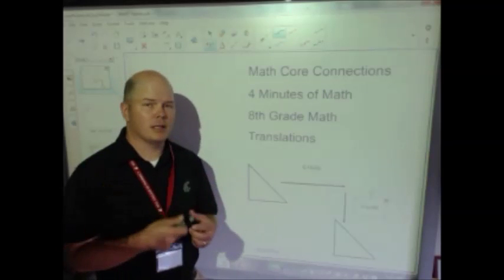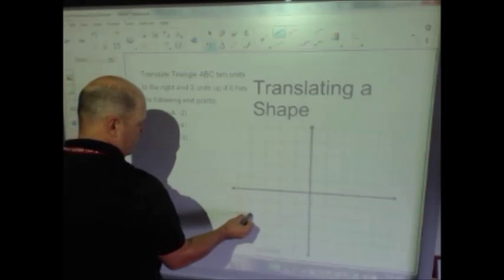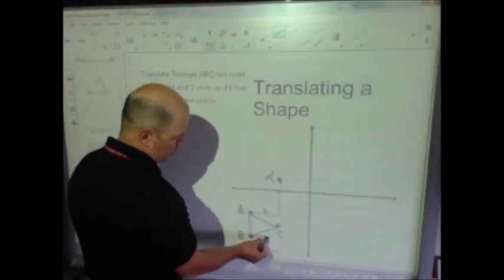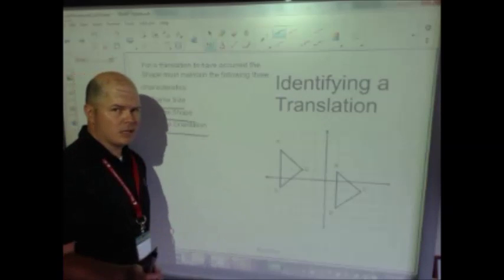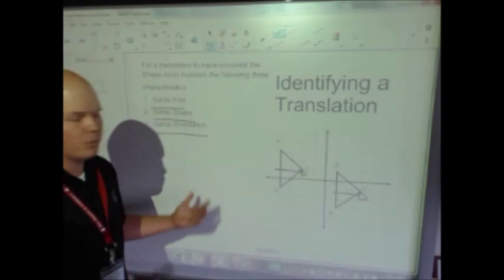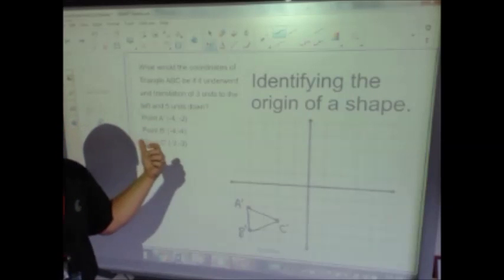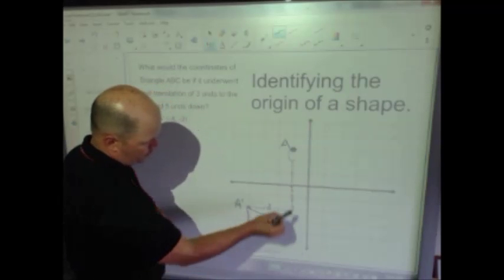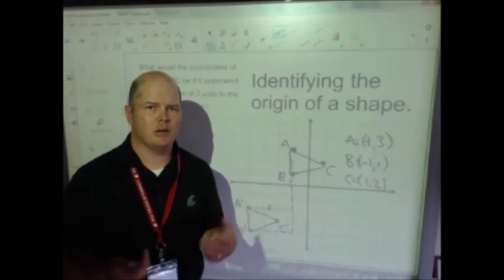4 Minutes of Math - 8th Grade Translations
Quick Review of 8th Grade Math Translations Unit.  This video goes over the basics of Translations.